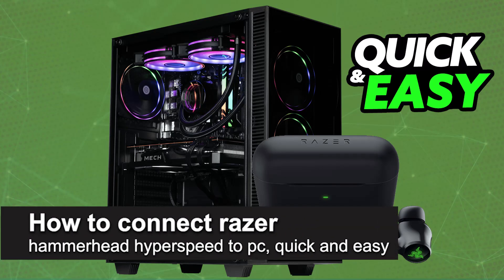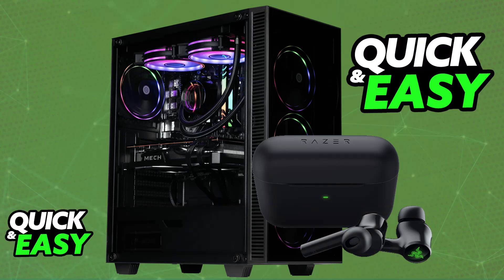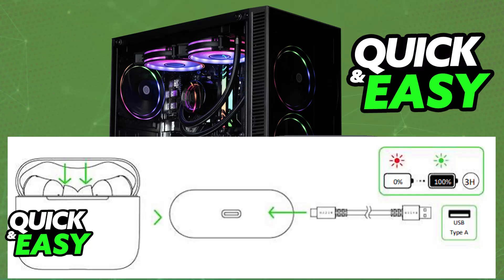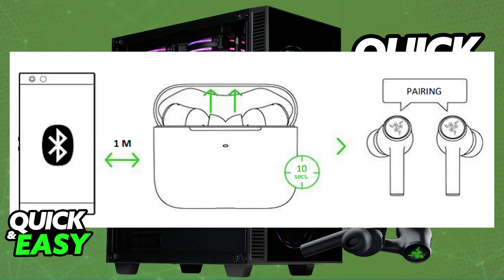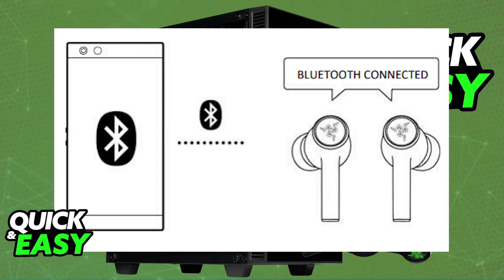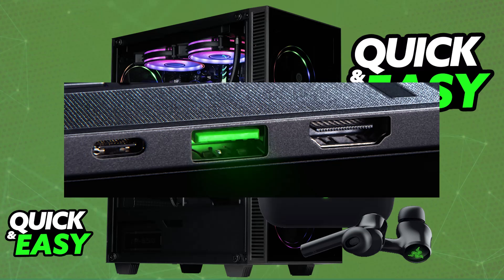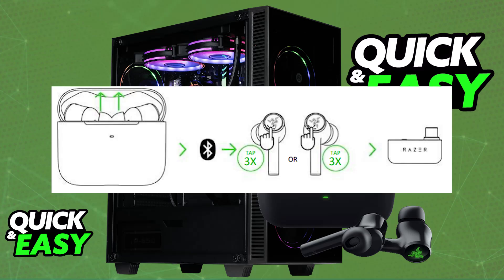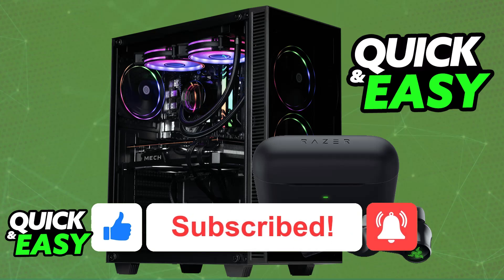How To Connect Razer Hammerhead Hyperspeed to PC (2025) - Step by Step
I will solve your doubts about how to connect razer hammerhead hyperspeed to pc, and whether or not it is possible to do this.

I hope I have helped you with the video!